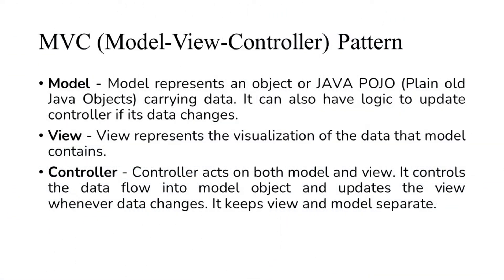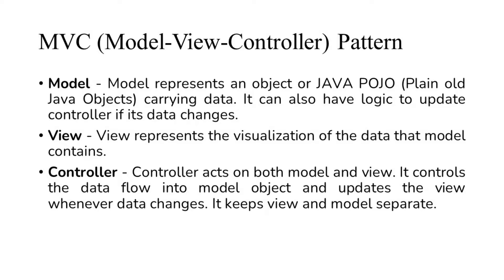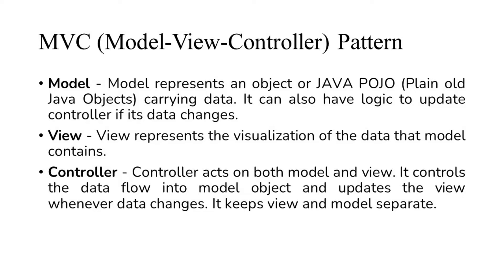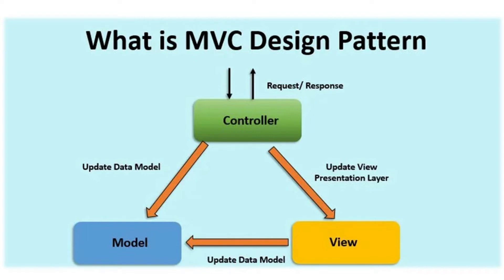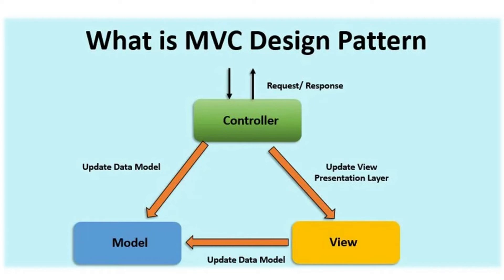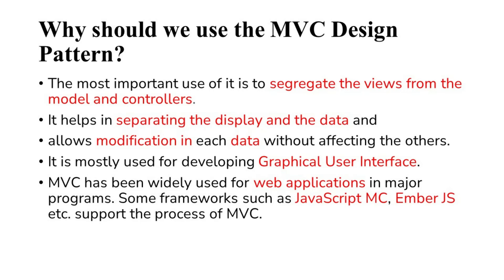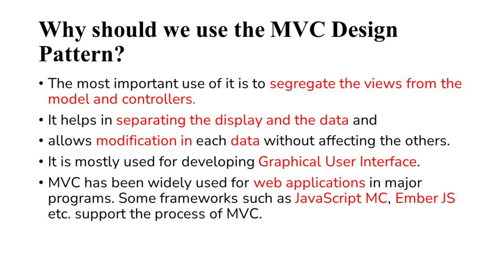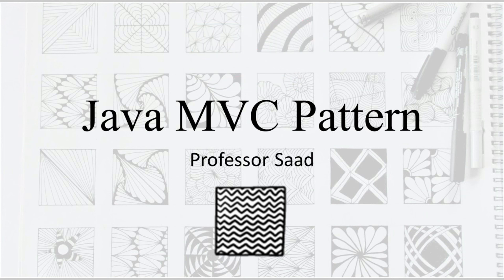What is Java MVC Pattern? Why use Java MVC Pattern?